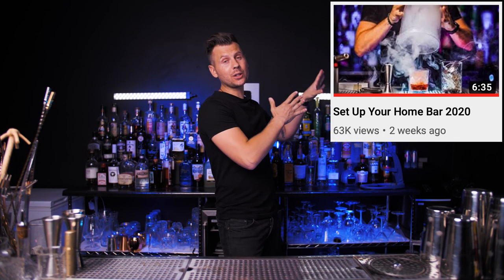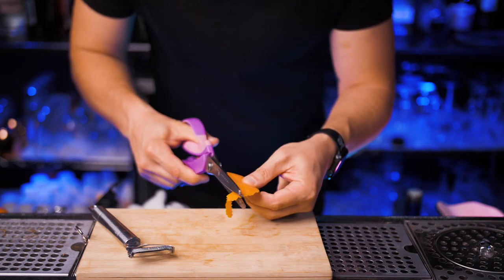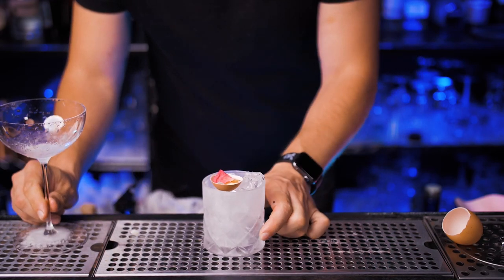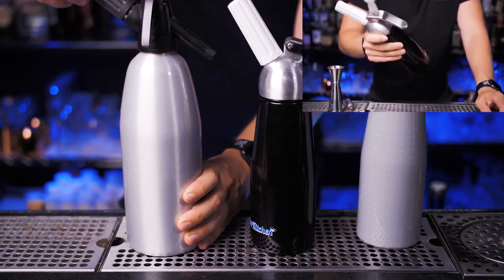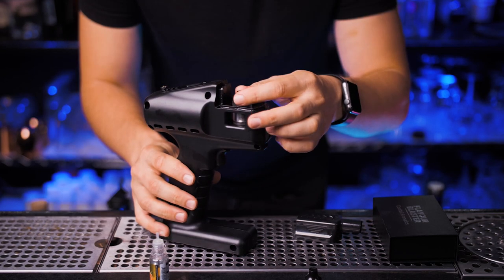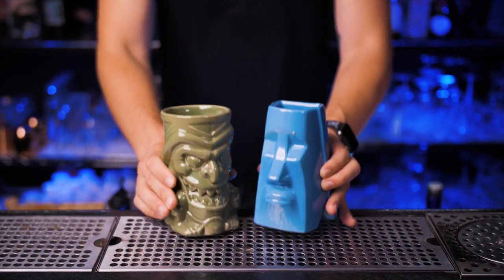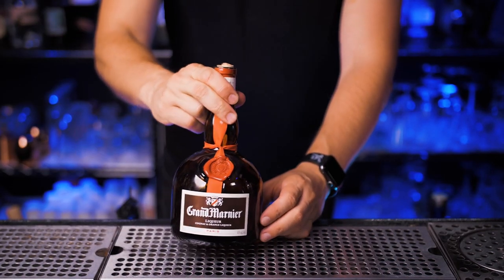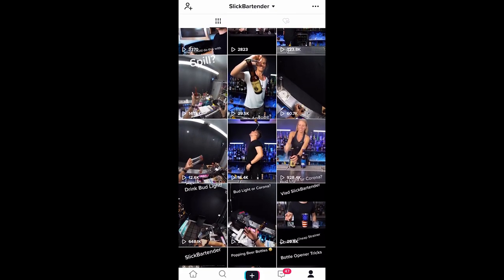Set Up Advanced Bar at Home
After we created Set Up Home Bar 2020 more than 200 people asked for part 2! In this video I showed what kind of bar tools and equipment you need for advanced home bar. We also included different types of glassware, spirits alcohol and other ingredients that will help you to make more advanced and handcrafted cocktails at home!

SMOKE INFUSER

ZIG ZAG SCISSORS

ZESTER GRATER

ICE CHIPPER

EGG TOPPER

Metal Cocktail Ice sticks

ICE BAG?MALLET

BLENDER (newer version)

CREAM WHIPPER (dispenser)

ICE PRESS

FOOD INJECTOR

TRUE CUBES (clear ice)

ICE COOLER (for clear ice blocks)

Recent video that I mentioned in this video How to Make Clear Ice Home | Pro | Expert